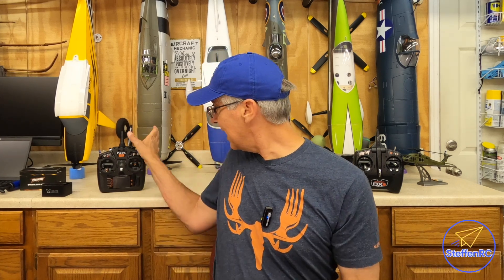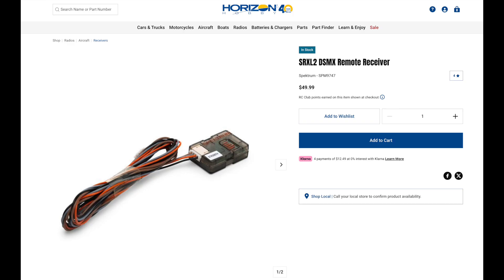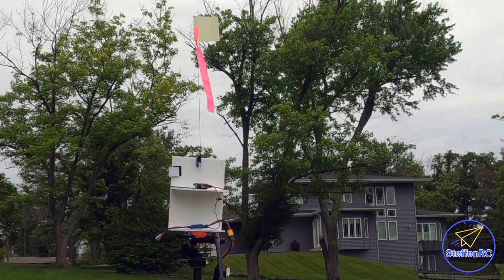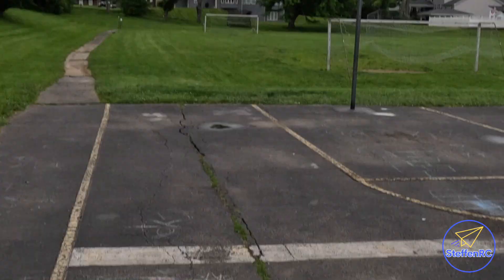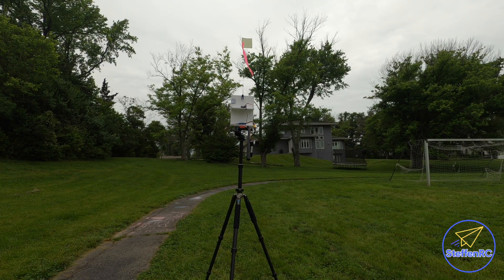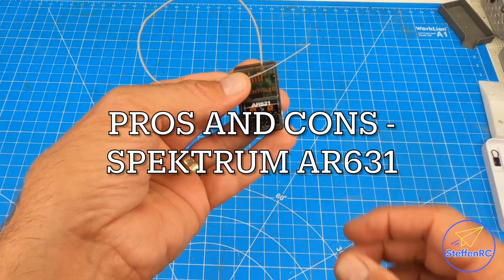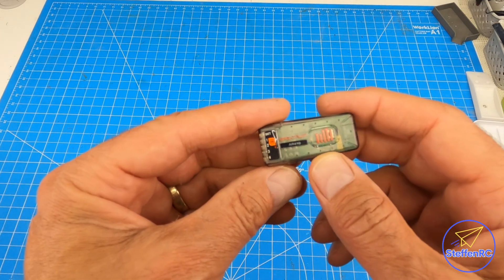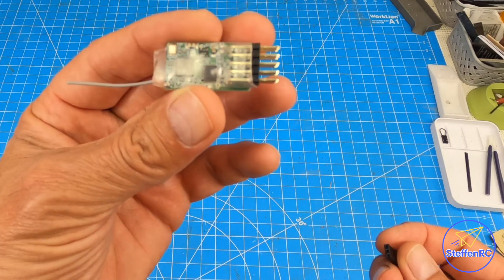Spektrum compatible receiver comparison - LemonRX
I use Spektrum transmitters and receivers on many planes.  However there are low cost option for receivers that work with Spektrum transmitters.  The LemonRX line of DSMX receivers work on my Spektrum TX.  In this video I compare the features and pros and cons of these other receivers.

Link to LemonRX 7chl
Link to LemonRX 7chl with stabilization

how to land rc planes
how to fly rc planes